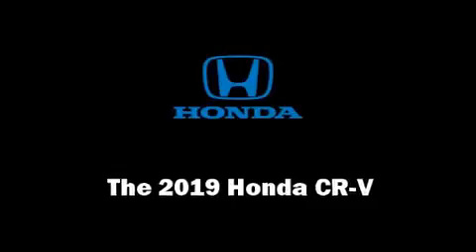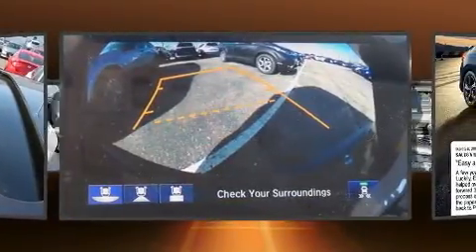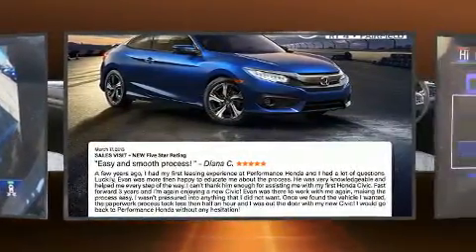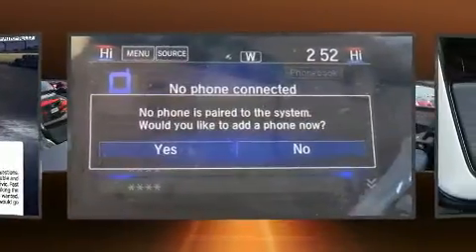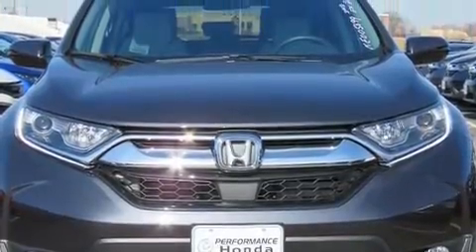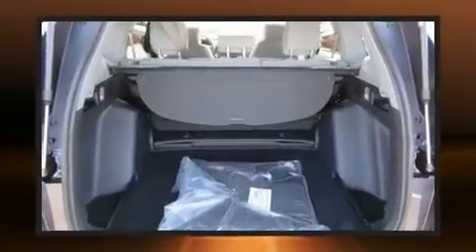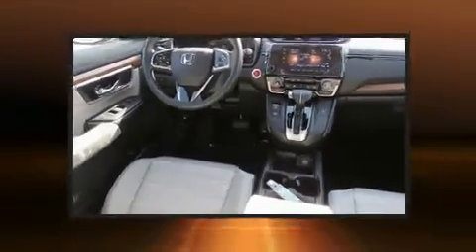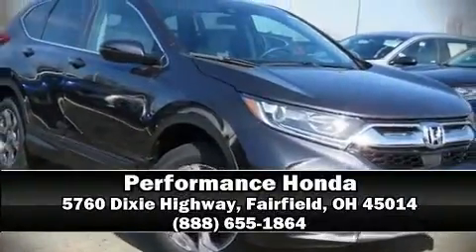2019 Honda CR-V EX AWD in Fairfield, OH 45014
Performance Honda
5760 Dixie Highway

Come test drive this 2019 Honda CR-V. Smooth gearshifts are achieved thanks to the efficient 4 cylinder engine, and for added security, dynamic Stability Control supplements the drivetrain. All wheel drive keeps this model firmly attached to the road surface. Turbocharger technology provides forced air induction, enhancing performance while preserving fuel economy. Top features include heated front seats, a rear window wiper, a tachometer, automatic temperature control, front fog lights, blind spot sensor, power windows, and cruise control. For drivers who enjoy the natural environment, a power moon roof allows an infusion of fresh air. Audio features include an AM/FM radio, steering wheel mounted audio controls, and 6 speakers, providing excellent sound throughout the cabin. Passenger security is always assured thanks to various safety features, such as: head curtain airbags, front side impact airbags, traction control, brake assist, ignition disabling, and 4 wheel disc brakes with ABS. We'd also be happy to help you arrange financing for your vehicle. Please don't hesitate to give us a call.